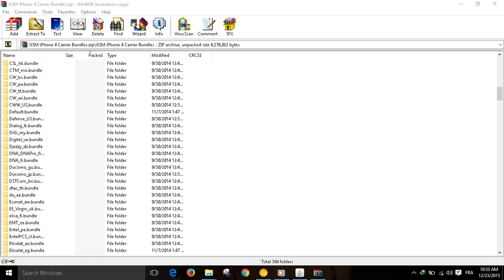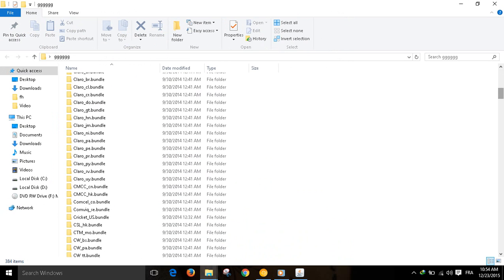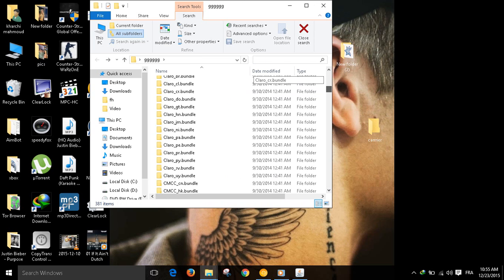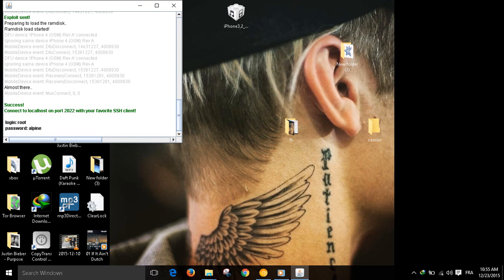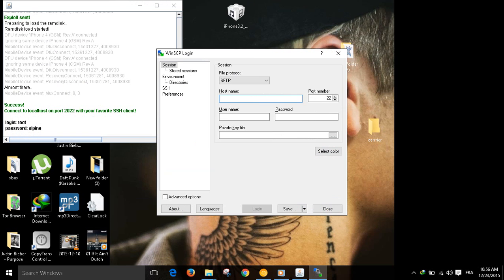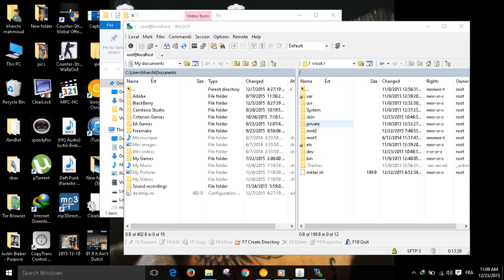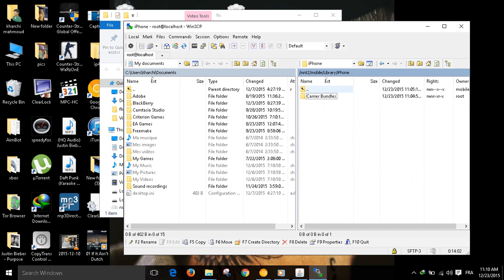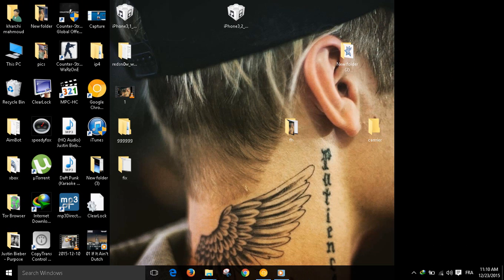how to fix no service after bypass icloud activation screen on iphone 4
iPhone 4 GSM - No Service FIX - Carrier Bundles Released
As I promised, I haven't forgot about GSM users locked out of their carrier service on bypassed iPhone 4. My research was not an easy one! Apple is smart! Carriers are smart too. Even if Apple and Carriers around the world are smart, the can't get what we have most precious. Liberty.

So, in this video I'm glad to announce WORLDWIDE ORIGINAL Carrier Bundles used by Apple.
When you activate your phone using normal iCloud process, according to your SIM CARD, a carrier bundle is being downloaded from Apple Servers.

For the first time in my research on No Service fix for GSM, I introduce official carrier bundles for any GSM Carrier around the world.

This represents the first part of the fix. The second is on it's way as I still work on it to get it done. The video provides FULL INSTRUCTIONS on how to install these bundles.

!! P.S. Dislikes discourage future research on No Service Fixes.
Your device's future is on your hands :)